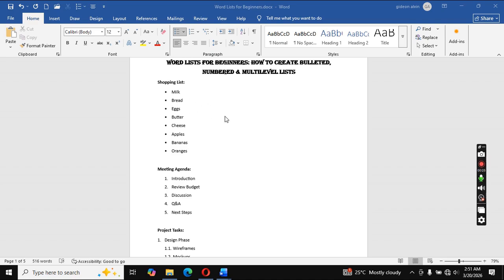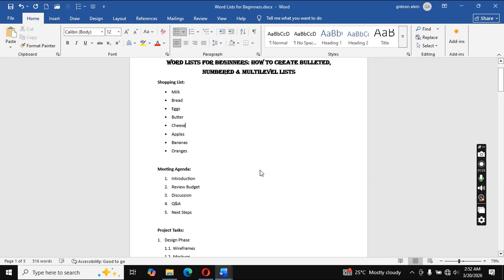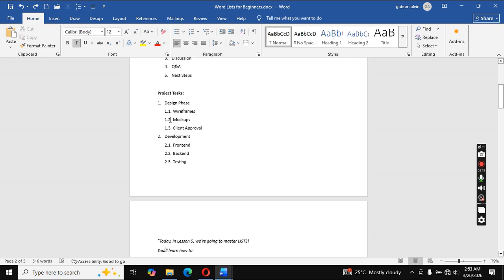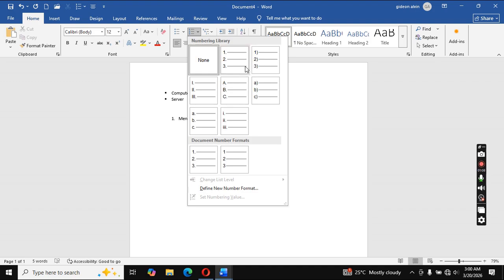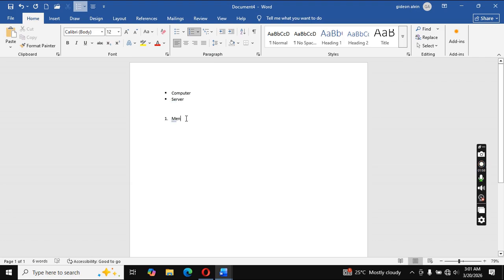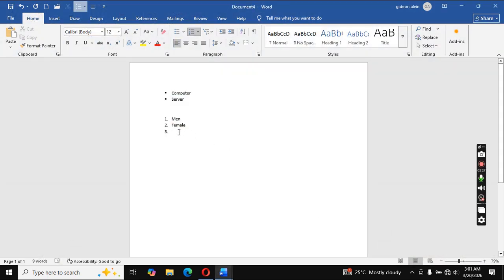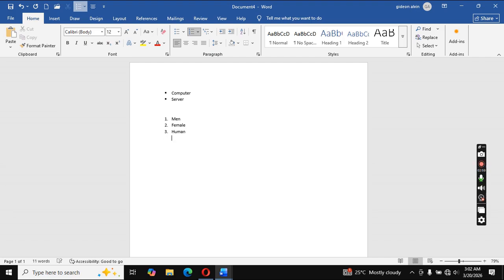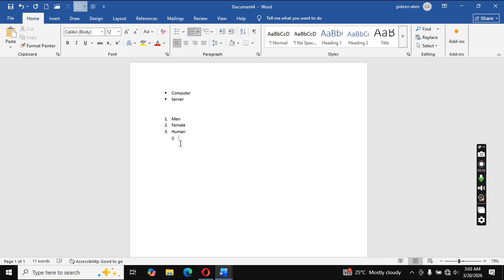Word Lists for Beginners How to Create Bulleted Numbered & Multilevel Lists Part 1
Microsoft Word 2016 Lesson 5: Lists - Bullets, Numbering & Multilevel Lists Complete Tutorial

Welcome to Lesson 5 of our Microsoft Word 2016 complete course! In this beginner tutorial, you'll learn how to organize information professionally using all types of lists.

WHAT YOU'LL LEARN IN THIS VIDEO:

PART 1: UNDERSTANDING LISTS (3:00)
- Types of lists in Word
- How Word handles list formatting
- Automatic lists feature

PART 2: BULLETED LISTS (5:30)
- Creating bulleted lists
- Changing bullet styles
- Bullet size and color

PART 3: CUSTOM BULLETS (9:00)
- Using symbols as bullets (checkboxes, arrows, stars)
- Picture bullets
- Font bullets and emojis

PART 4: NUMBERED LISTS (12:00)
- Creating numbered lists
- Number formats (1, I, i, A, a)
- Starting numbering at different values
- Restarting and continuing numbering

PART 5: MULTILEVEL LISTS (16:00)
- Understanding hierarchy
- Creating outlines
- Promoting and demoting items (Tab, Shift+Tab)
- Legal numbering (1.1, 1.1.1)
- Different multilevel styles

PART 6: DEFINING NEW MULTILEVEL STYLES (20:00)
- Custom list formatting
- Legal style numbering setup
- Linking to heading styles

PART 7: LIST FORMATTING (23:00)
- Formatting list text
- Formatting numbers/bullets separately
- Adjusting indents and spacing
- Line spacing in lists

PART 8: CONTINUING AND RESTARTING LISTS (25:30)
- Continuing numbering after interruptions
- Restarting lists
- Automatic detection

PART 9: CONVERTING TEXT (27:30)
- Plain text to lists
- Lists to plain text
- Removing list formatting

PART 10: CHECKLISTS (29:00)
- Printable checklists with symbols
- Interactive checkboxes (Developer tab)
- To-do lists

PART 11: PUTTING IT ALL TOGETHER (31:00)
- Complete guided practice
- Create shopping list, agenda, project plan
- Professional document transformation

COMMON MISTAKES TO AVOID (33:00)
- Manually typing numbers
- Using spaces for alignment
- Inconsistent list types
- Too many levels
- Forgetting to restart numbering

HOMEWORK & PRACTICE (34:30)
- Recipe document with ingredients and steps
- Study outline with multilevel lists
- Weekly planner with checkboxes
- Challenge: Complete project plan

 KEYBOARD SHORTCUTS COVERED:

| Shortcut | Action |
| Tab | Demote item (move down level) |
| Shift+Tab | Promote item (move up level) |
| Enter | New item at same level |
| Ctrl+Shift+8 | Show/Hide paragraph marks |
| Ctrl+Spacebar | Clear formatting |

 HOMEWORK TASKS:

1. Create a recipe with ingredients (bulleted) and steps (numbered)
2. Create a study outline with 3 levels of hierarchy
3. Create a weekly to-do list with checkboxes
4. Practice Tab and Shift+Tab for hierarchy
5. Try different bullet and number styles
6. Create a custom multilevel list

- Lesson 1: Microsoft Word Interface & Tabs Explained: [Link]
- Lesson 2: Typing, Selecting & Editing Text: [Link]
- Lesson 3: Formatting Text - Bold, Italic, Fonts & Colors: [Link]
- Lesson 4: Paragraph Formatting - Alignment, Line Spacing & Indents: [Link]
- Lesson 6: Tables - Create, Format & Design: [Link]

- Comments: Ask questions below - I read every comment!